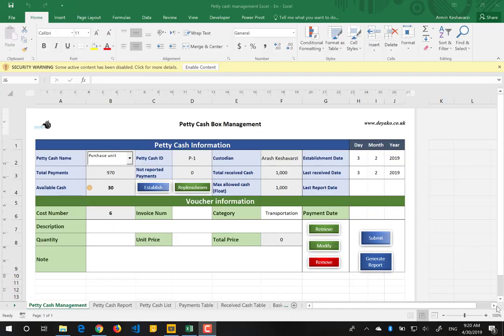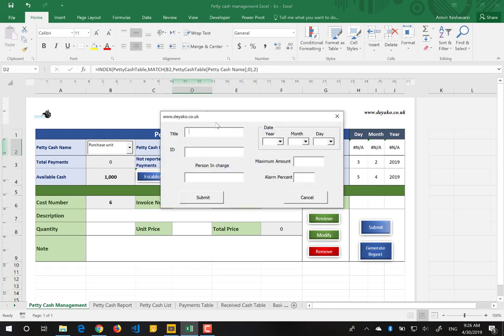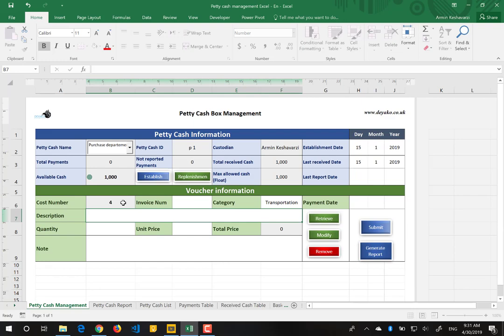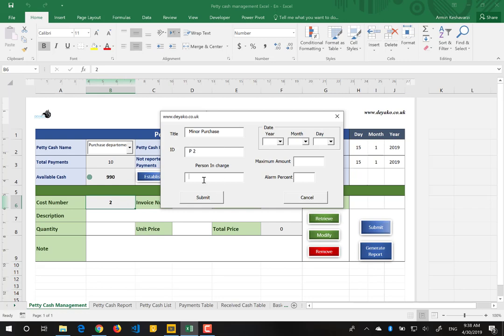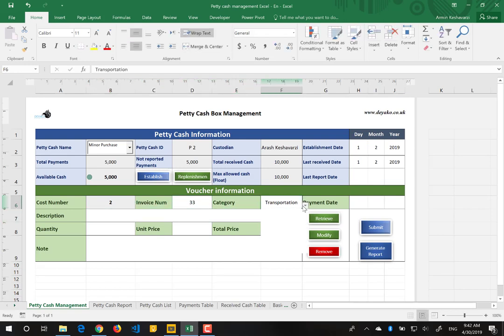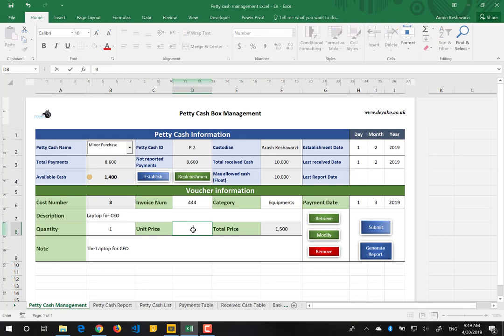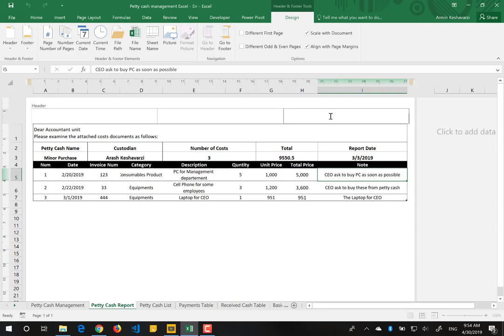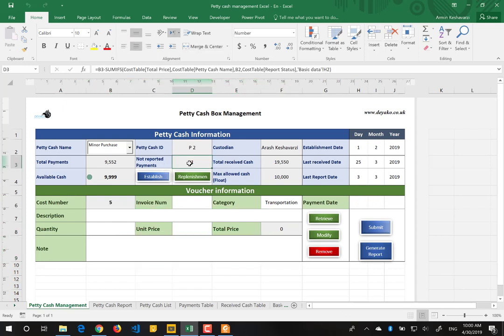Petty cash box management in Excel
This Excel file help you to manage and generate report of petty cash box for custodian who is responsible of a petty cash box. If you are responsible of one or more petty cash box, then this software will be useful and cause to manage the petty cash so easy (especially when you have numerous payments) This software is developed in Microsoft Excel based on Macro (VBA programming), so it’s really easy to use and can be manipulated as you need (because it’s just Excel).